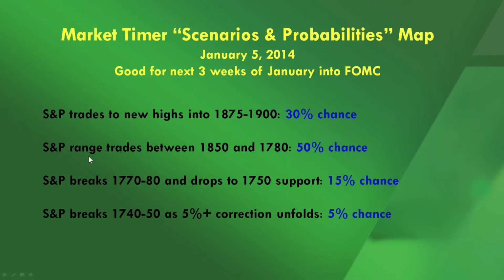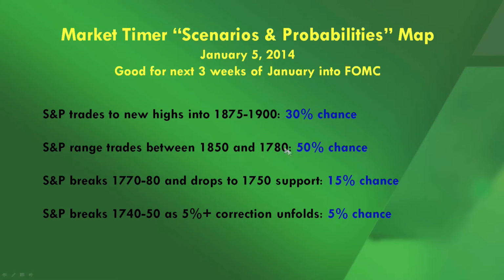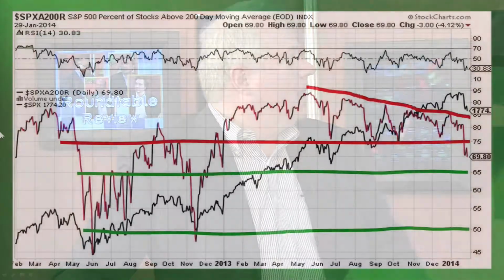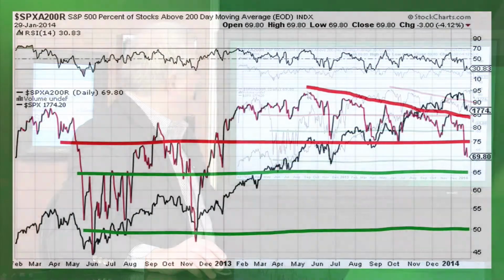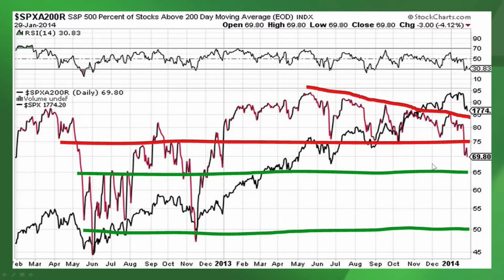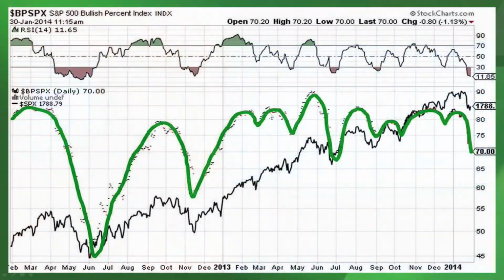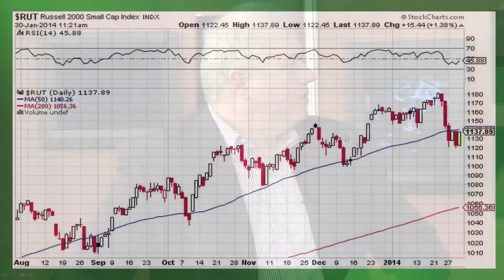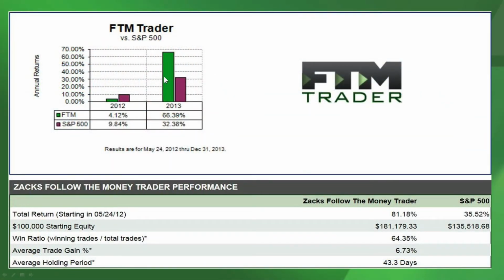Mr. Market Laughs at Correction Ideas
Strong breadth across growth sectors just told the bears to go back to hibernation.